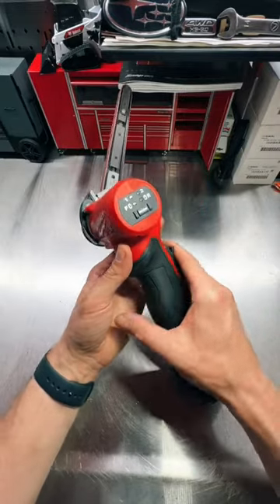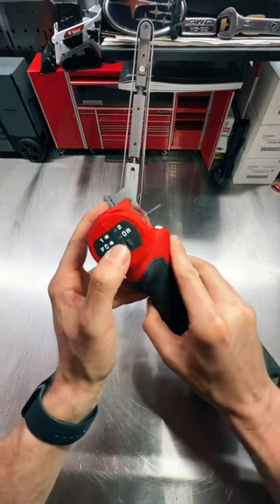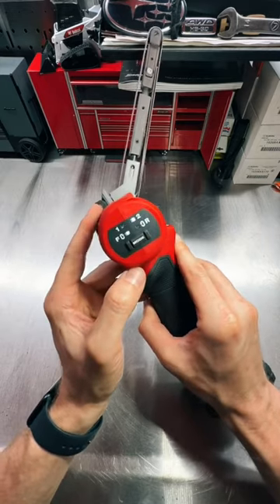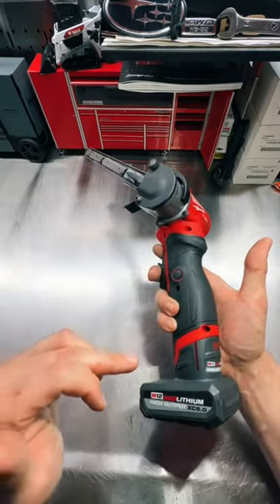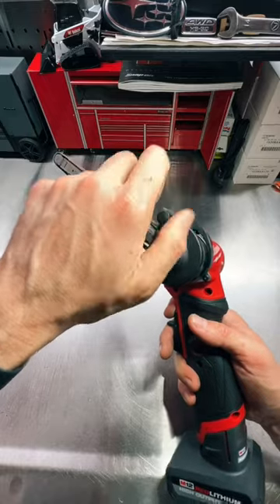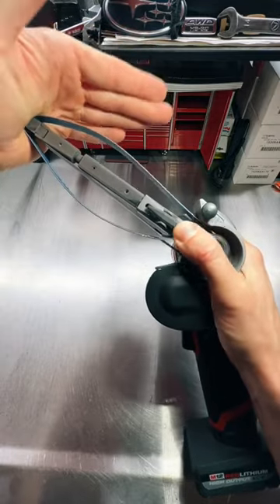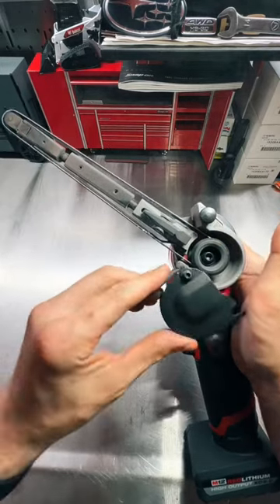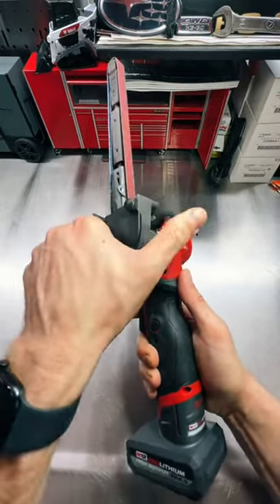New Milwaukee M12 Fuel Band File Is Here!